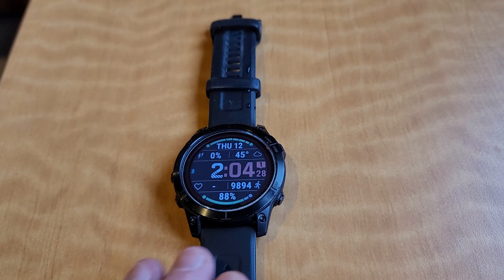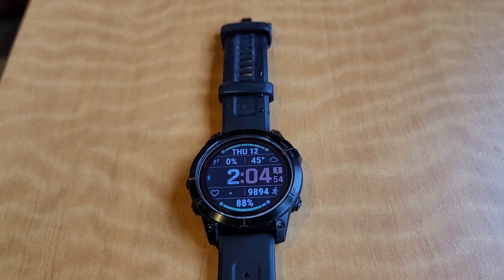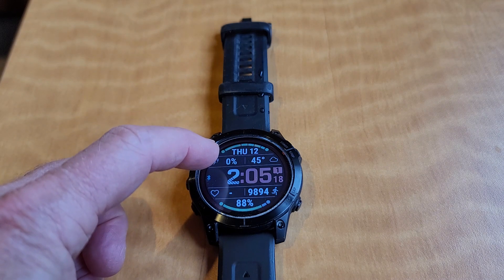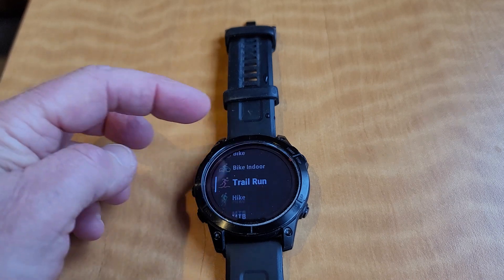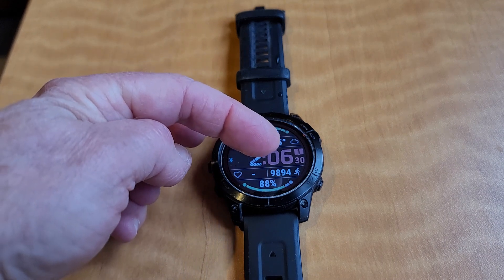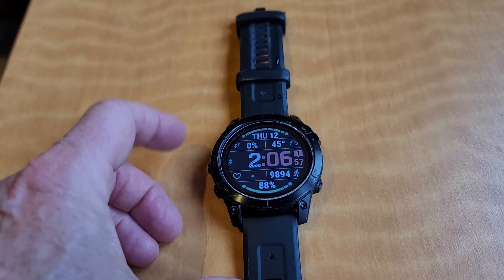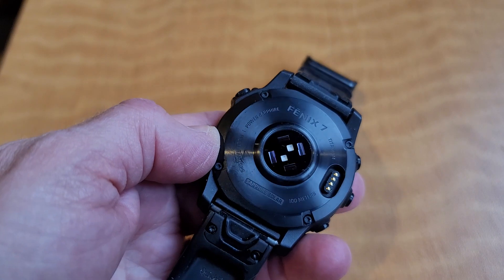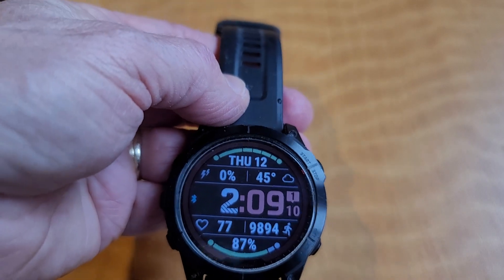Garmin Fenix 7 Sapphire Solar Watch - Best Sports Watch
Garmin Fenix 7 Sapphire Solar Watch

I love this watch.